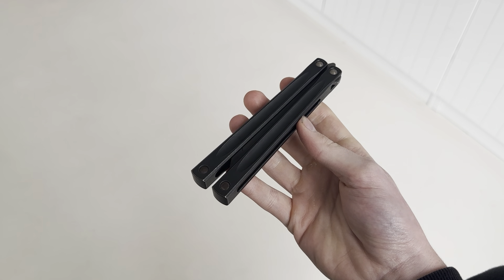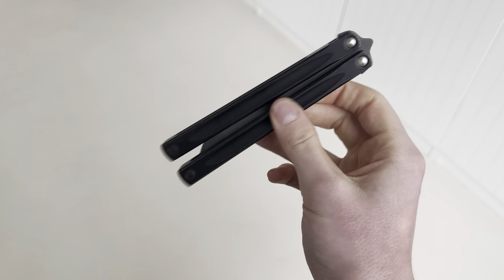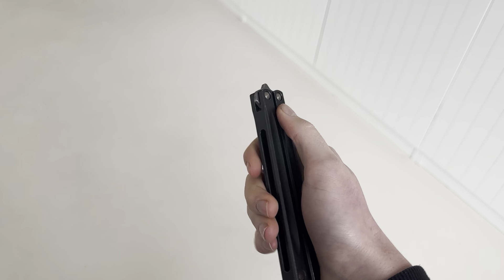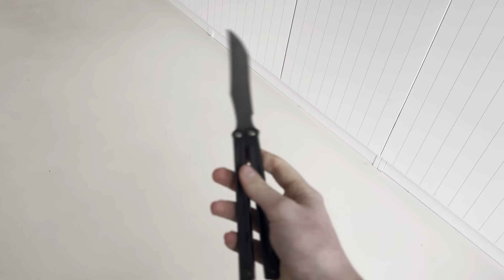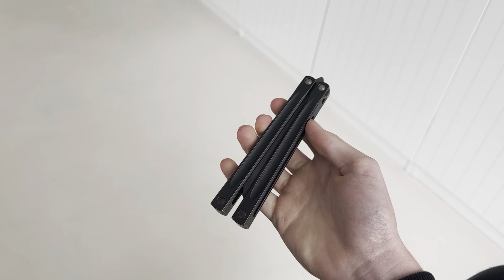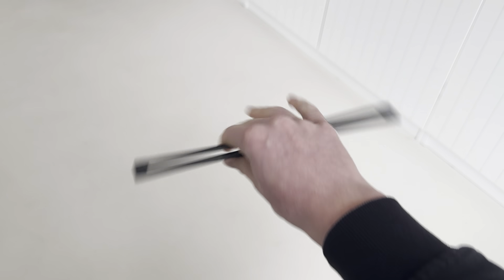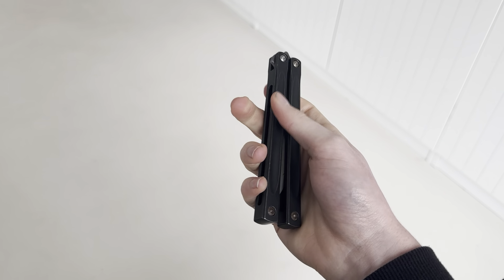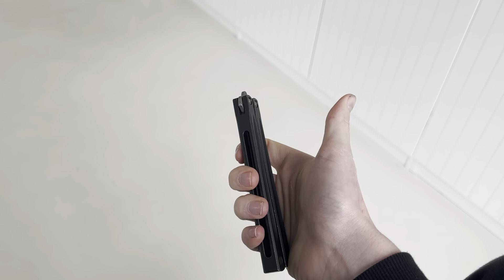JK design embargo clone rambling review